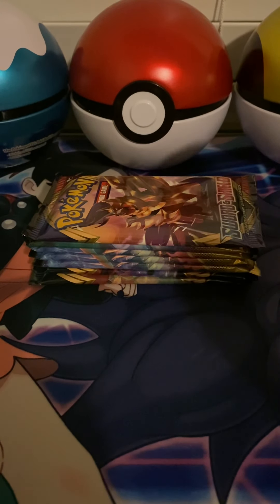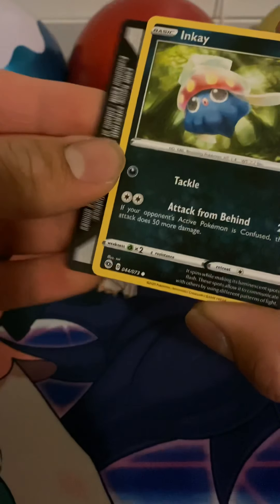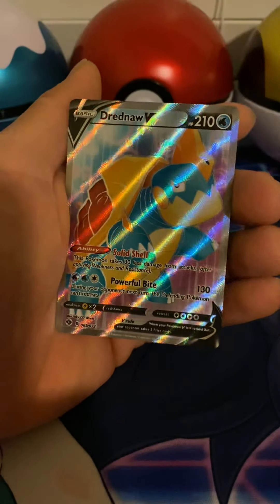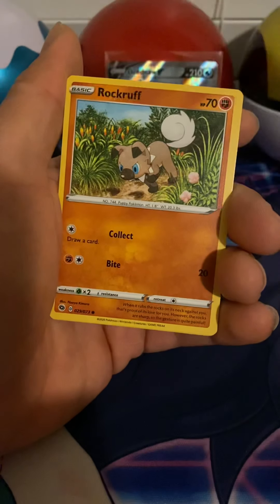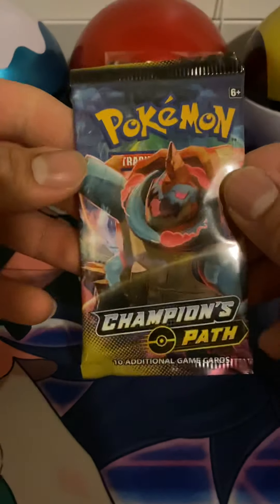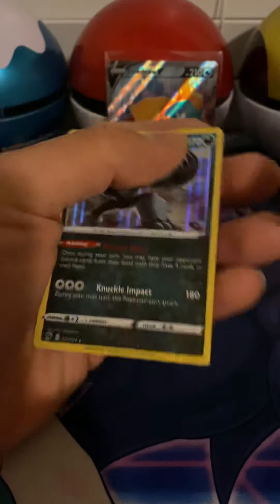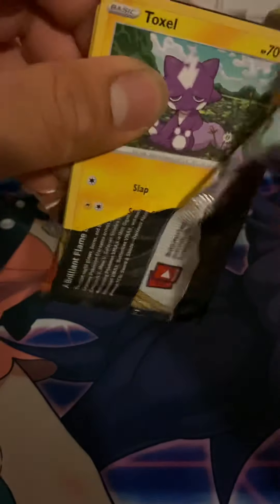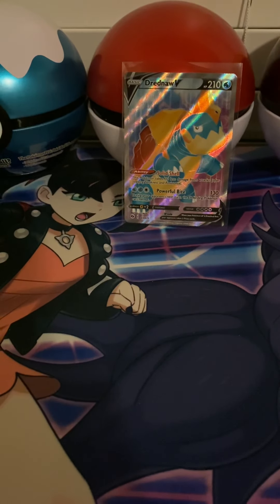Pokémon Booster Pack Opening! Quick little Charizard Hunt!